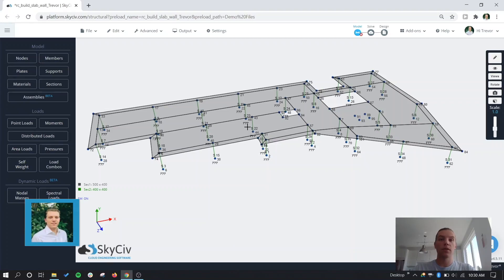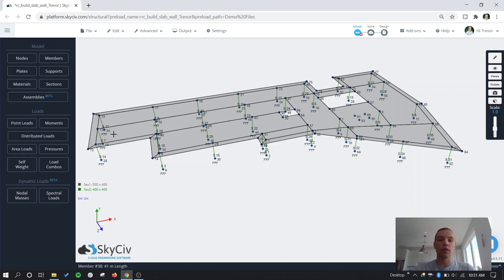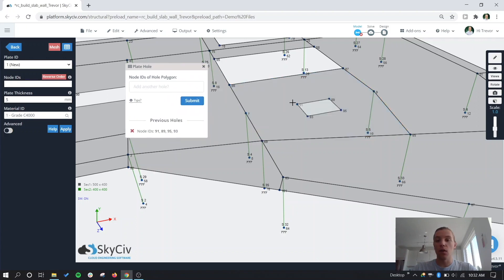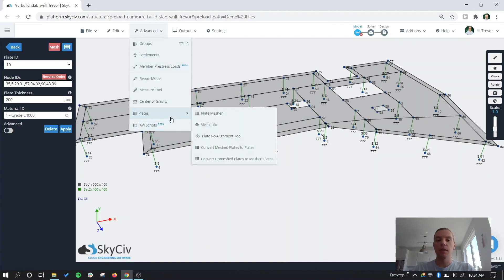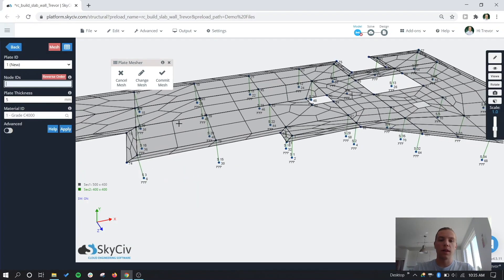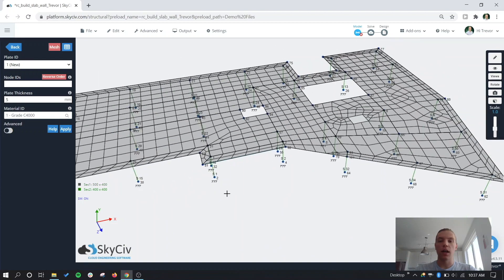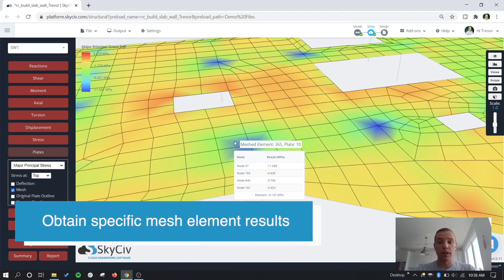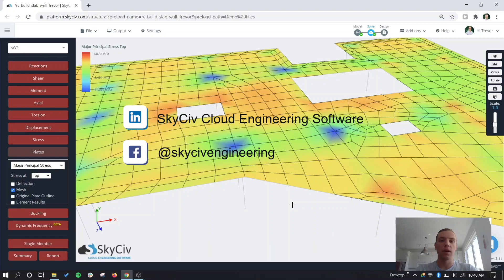Plate Analysis Updates in SkyCiv Structural 3D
In this video, Trevor from SkyCiv will go through some of the user interface changes to the Plate functionality within SkyCiv Structural 3D. An example project will be examined on how to use these new features effectively; creating holes in slabs, automatically meshing all plates, etc.